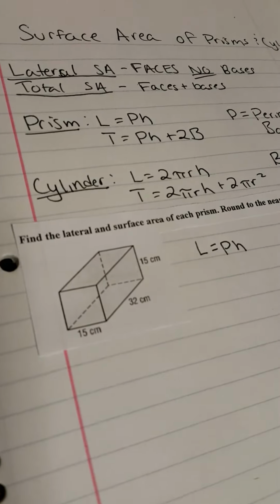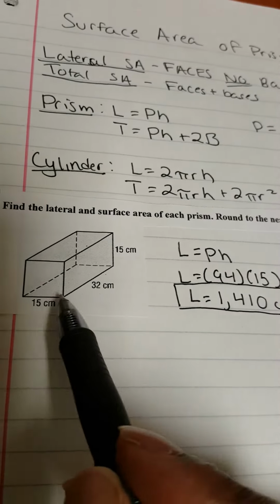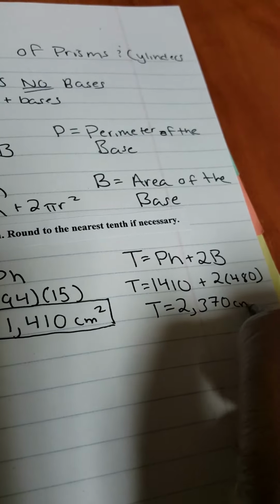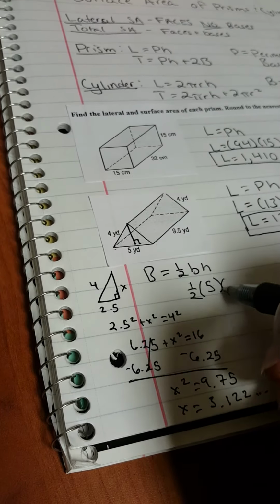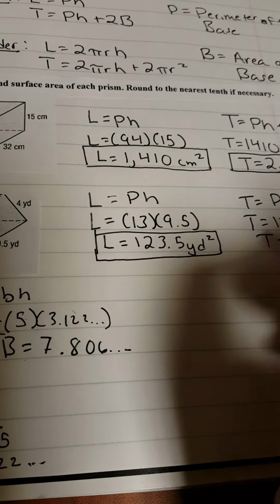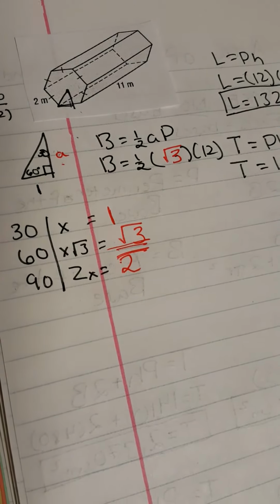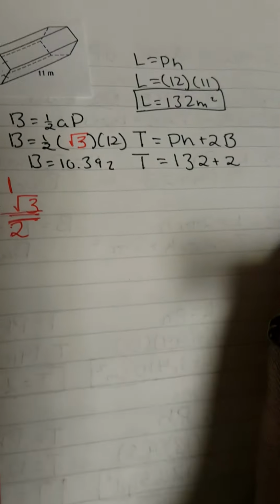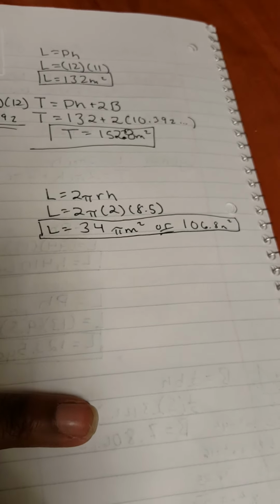Surface Area of Prisms and Cylinders